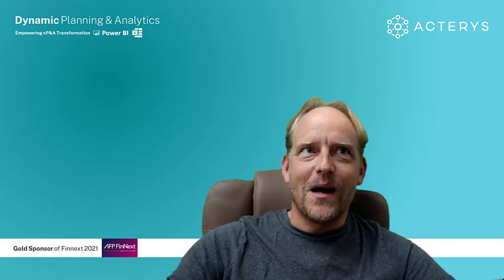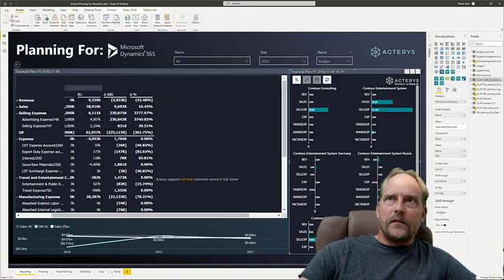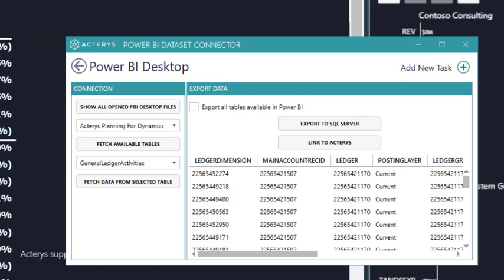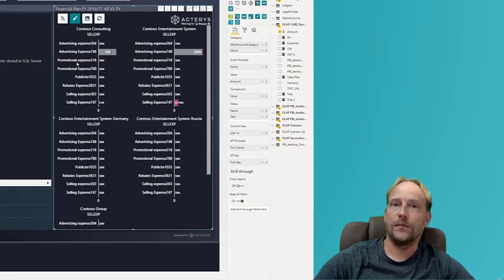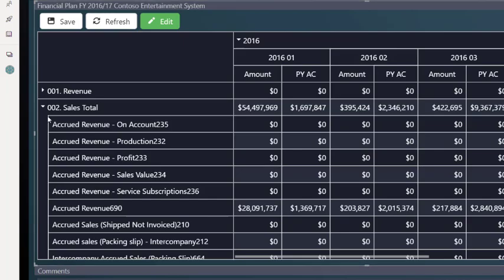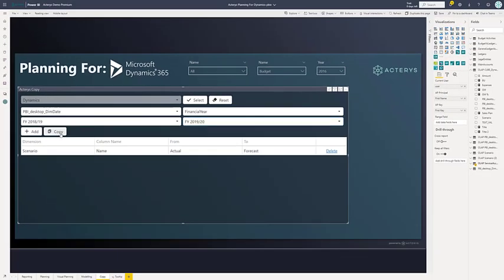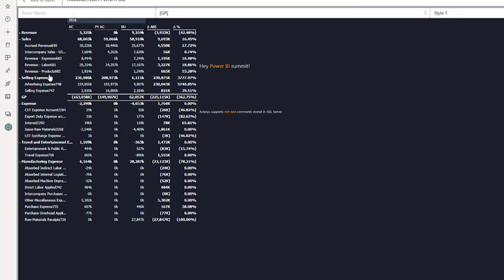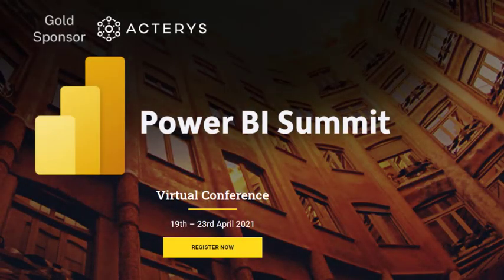Welcome to Power BI Summit Attendees and Preview Acterys 21.1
At Acterys, we're excited to announce Acterys version 21.1, a milestone that further cements our position as a leader in analytics, planning, and forecasting solutions. Our founder, Martin Kratky, introduces groundbreaking features to transform how businesses leverage Power BI for dynamic planning and analysis. This 8-minute video offers a glimpse into the capabilities that make Acterys a tool and a game-changer for financial and operational strategy.

Key Topics Covered:

-Explore Acterys version 21.1 innovations and our partnership with Power BI Summit.
-Overview of Acterys Power BI Sync for plan/write-back across diverse data storage.
-Walkthrough configuring Acterys Power BI Sync for ERP integration like SAP and Dynamics 365 FO.
-Demonstration of enhanced Power BI planning, with real-time data manipulation and scenario analysis.
-Introduction to Acterys Reporting Visual, offering flexible report formatting and calculation in Power BI.

⏳ In this video:

00:00 Welcome and introduction by Martin Kratky, founder of Acterys.
01:00 Unveiling Acterys version 21.1 and highlighting our Gold Partnership at the Power BI Summit.
02:00 Introduction to Acterys Power BI Sync for dynamic planning and integration.
03:00 Configuring Acterys Power BI Sync for direct integration with ERP systems.
04:00 Demonstrating real-time planning and forecasting capabilities within Power BI.
05:00 Showcasing Acterys Reporting Visual for custom financial statements and reports.